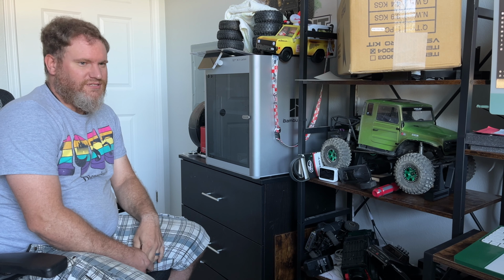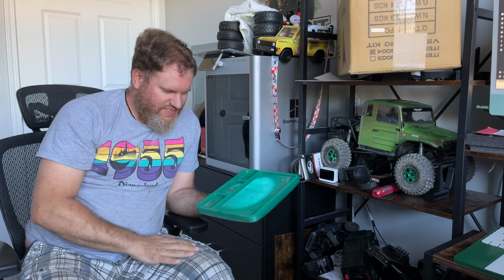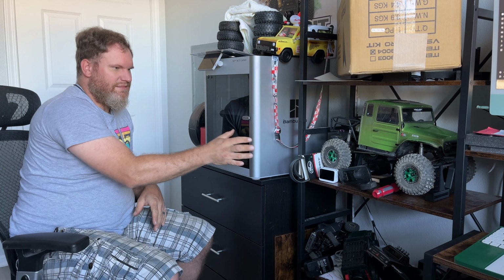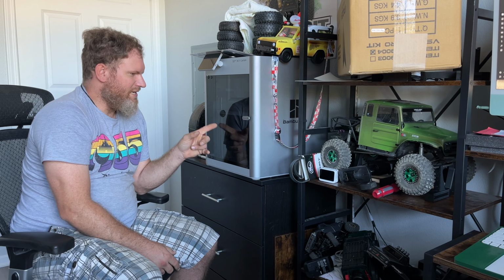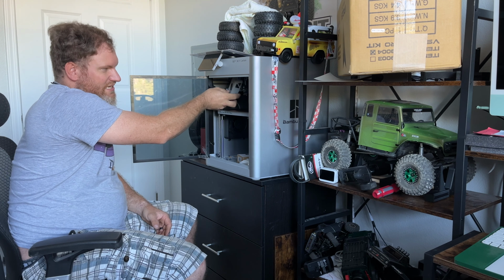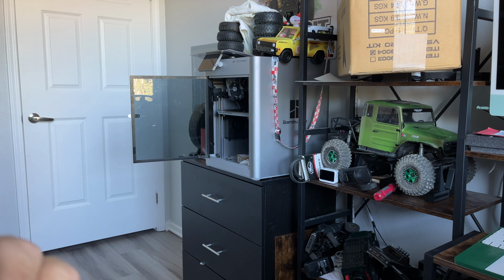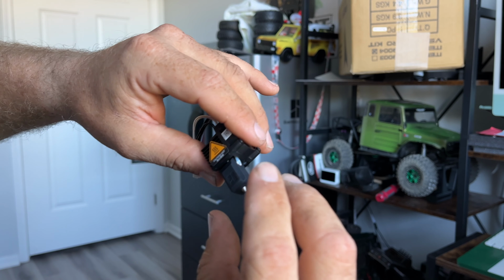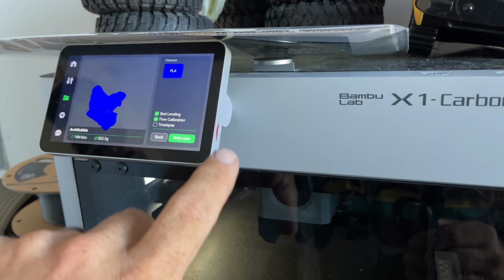Adventures in 3D printing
Excuse the bedhead. I do some maintenance on my 3d printer while I yap about it